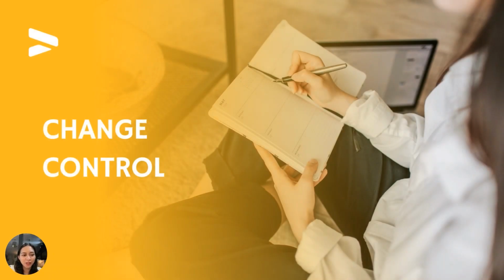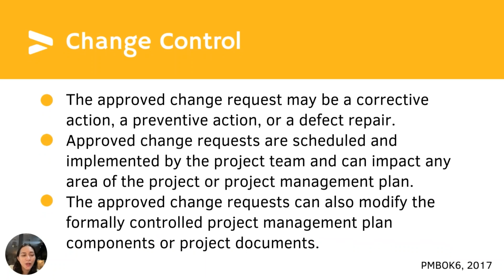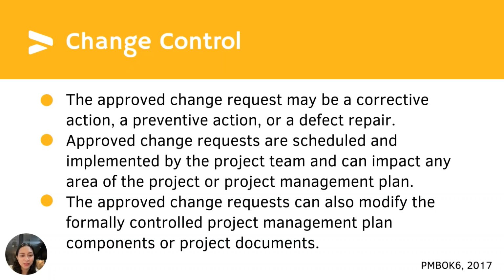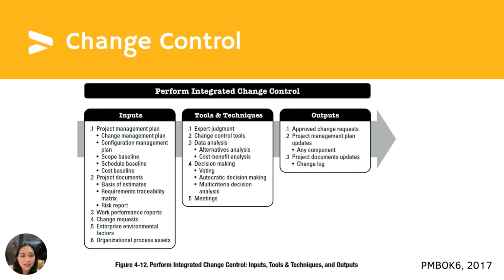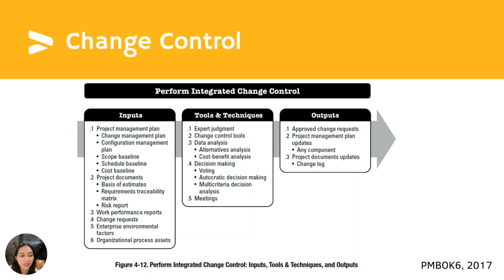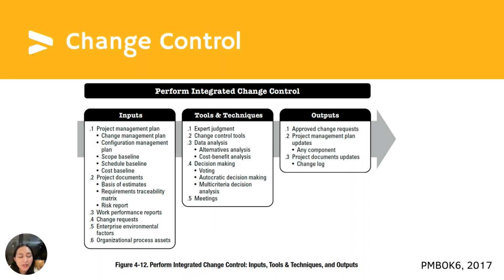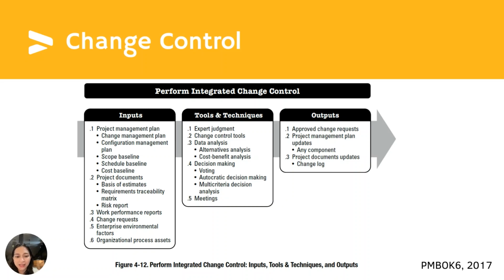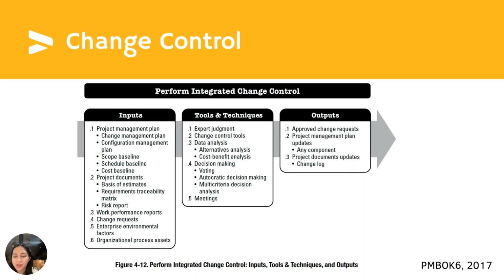Planning and Organization - 07 - Change Control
Reporter: Zendie Sollano-Cabanlong